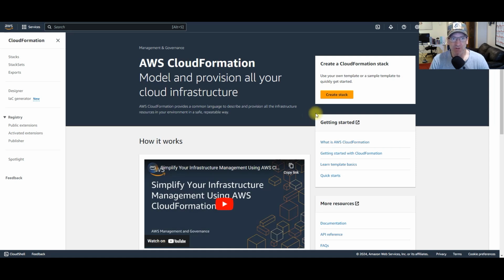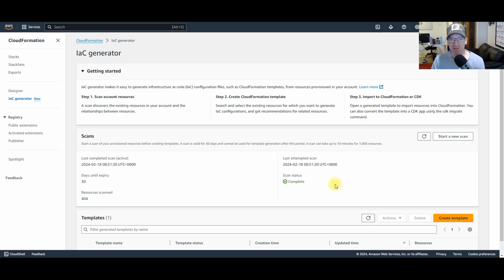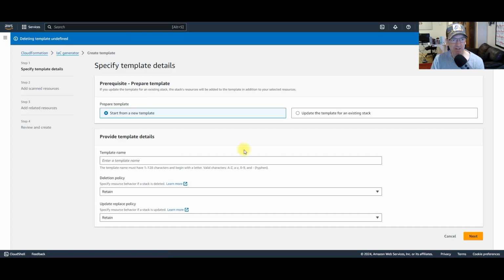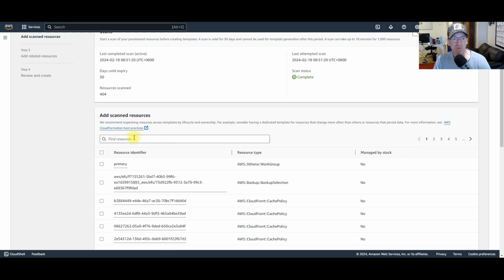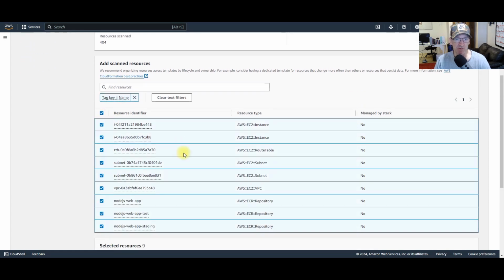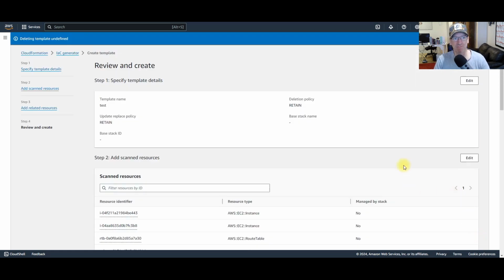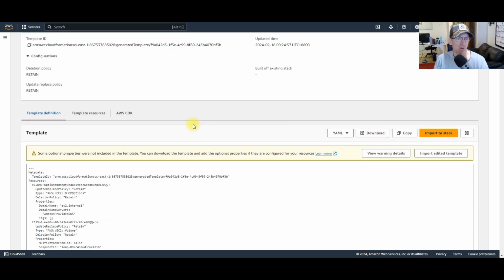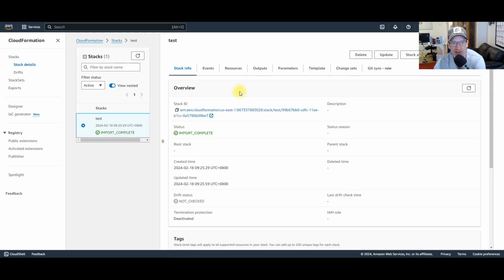AWS Cloudformation IAC Generator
Discover how the CloudFormation IaC generator helps you create templates from existing resources that aren’t managed by CloudFormation.

Bringing entire applications under CloudFormation management or migrating them into an AWS CDK app.
Generating templates without the need to manually translate resource properties into JSON or YAML syntax.
Replicating resources easily across new accounts or AWS regions.